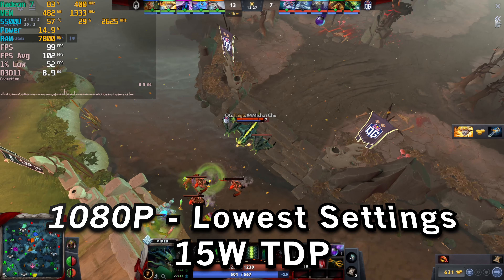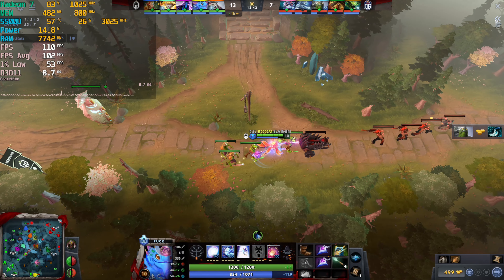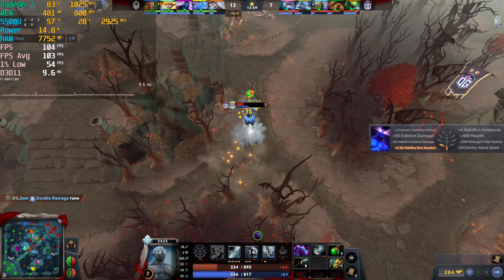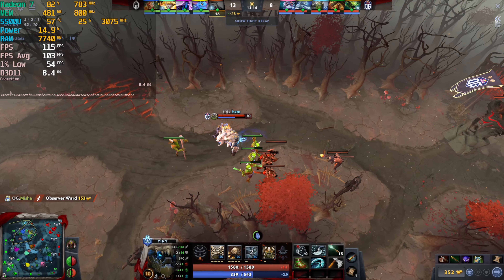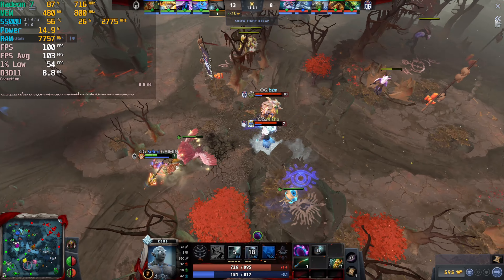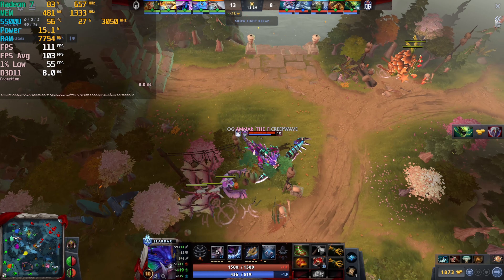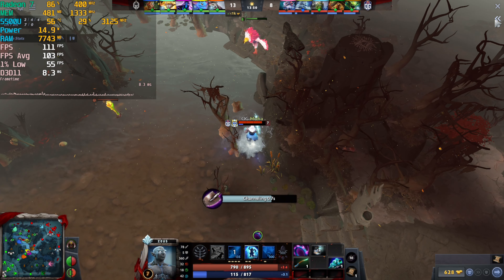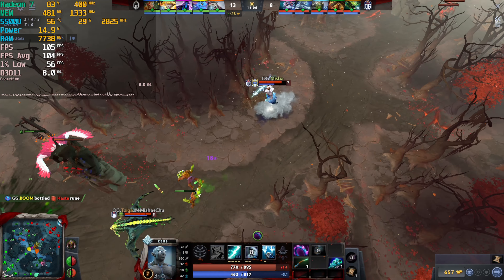Dota 2 | AMD Ryzen 5 5500U Radeon 7 Graphics 16GB DUAL CHANNEL RAM 1080P FSR Performance Benchmark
ETH - 0x8C6AC24C89124bBFB946cdffE309fA14A2f4Ceb5

Testing out Dota 2 running on the AMD RYZEN 5 5500U Mobile APU running at, 15W, 25W and 30W TDP. This is tested in an HP budget laptop with16GB of DUAL CHANNEL 3200Mhz DDR4 RAM.